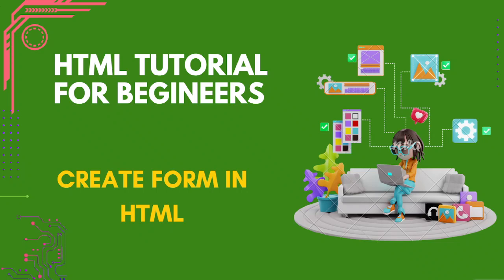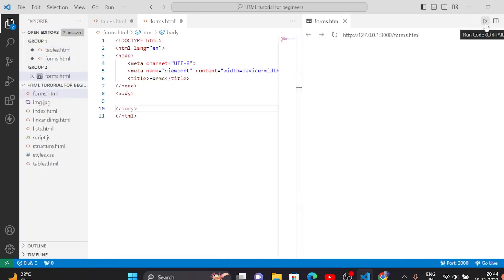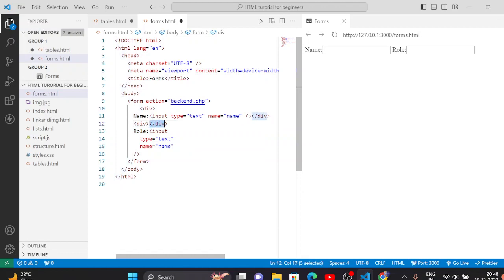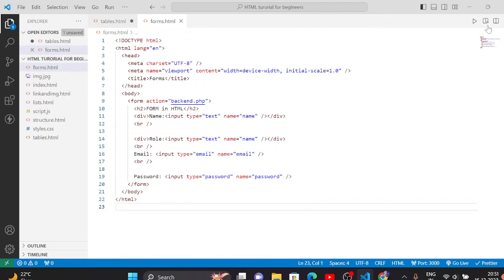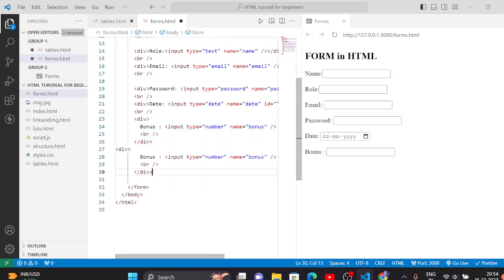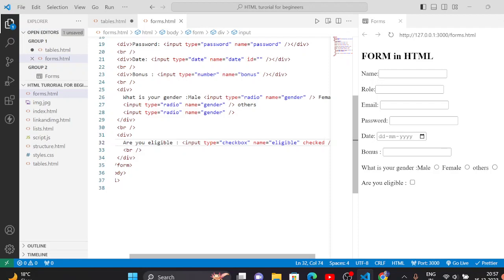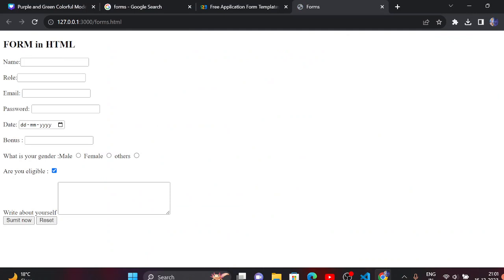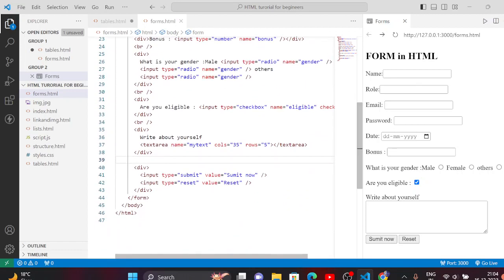HTML Tutorial: What are Forms & Input tag in HTML | Web Development Tutorials| #8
Immerse yourself in the interactive side of web development with our latest video on HTML Forms and Input Tags! 📝🖱️ Discover the essential role of the form tag in collecting user input and how input tags facilitate various form elements. From text fields to checkboxes and radio buttons, this tutorial covers the diverse range of input types and their attributes. Whether you're a beginner looking to create your first form or an experienced developer seeking to enhance your skills, this video provides a practical guide to designing user-friendly and functional web forms. Join us on this exploration into the dynamic world of HTML forms!